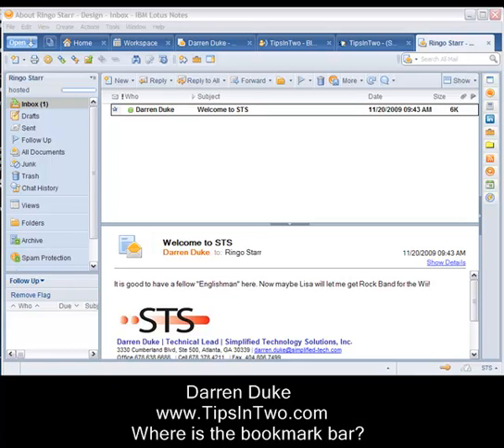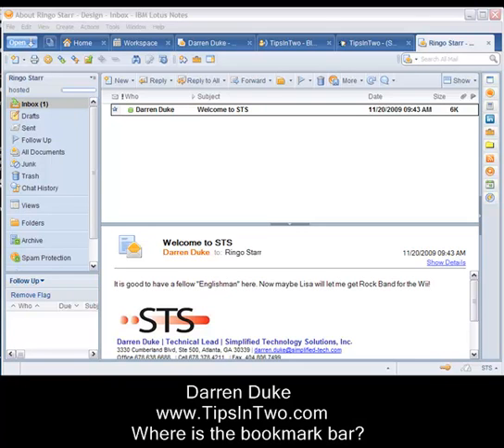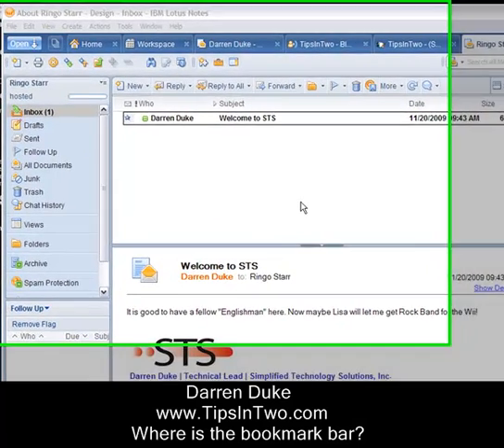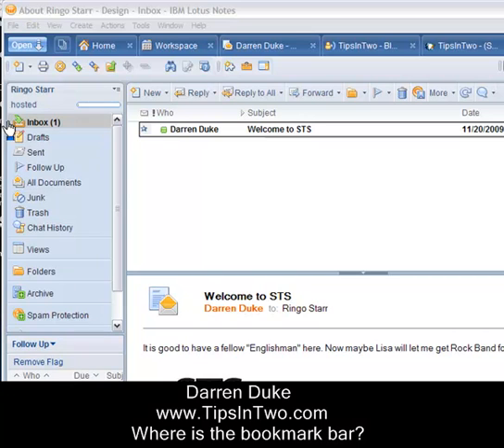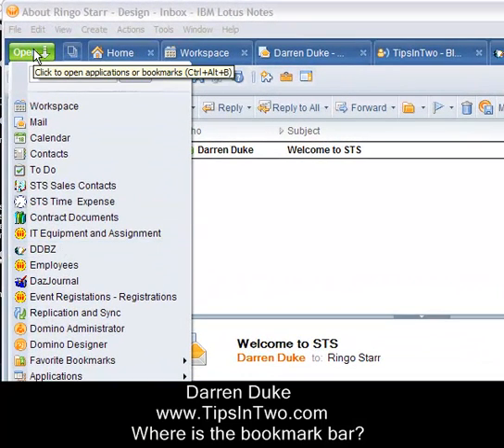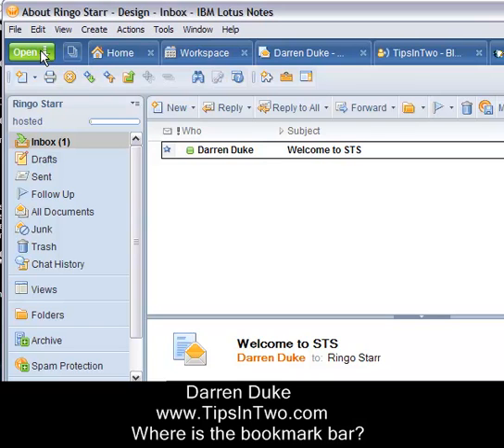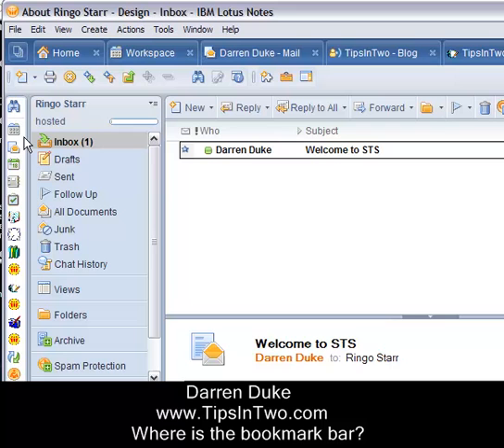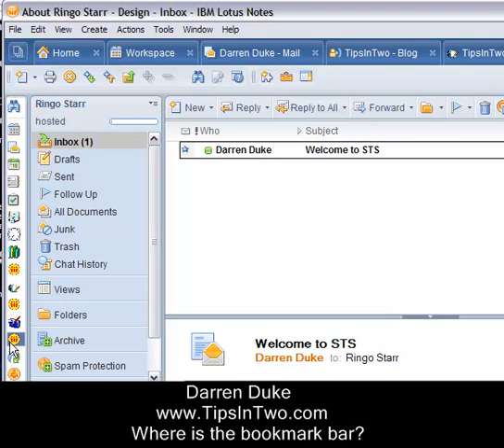Where is the bookmark bar?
Tips In Two screen cast #1.

Looking for the bookmark bar in Lotus Notes 8 or higher?